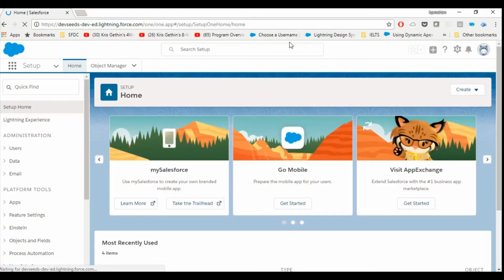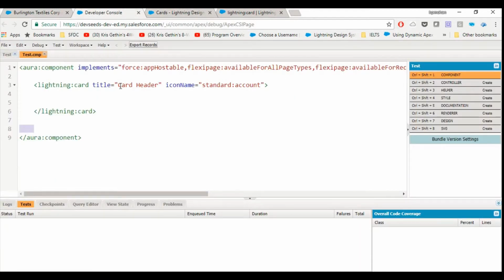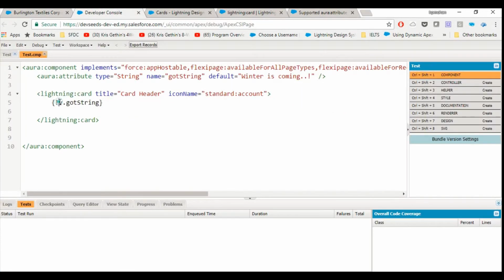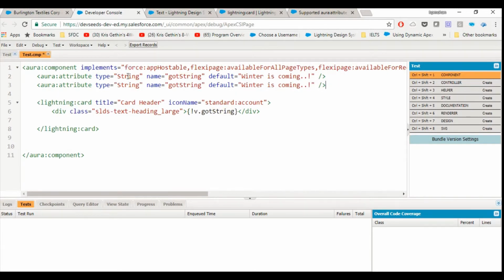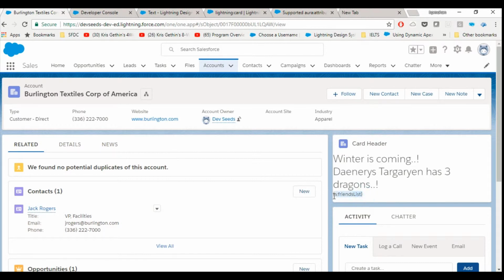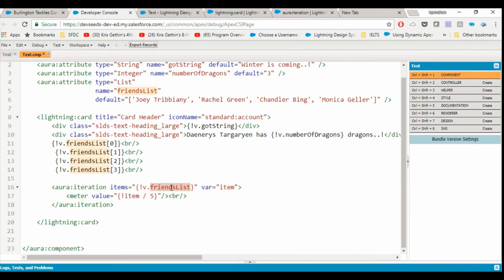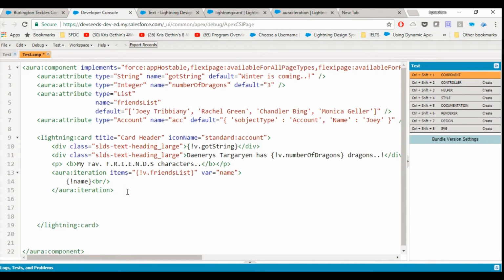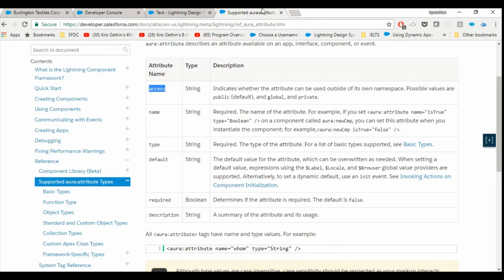Lightning Tutorial Part 2: Attributes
Attributes are the answer to store data temporary. In lightning component framework, we store the data inside component (say Browser Cache) itself to improve performance. In this video, we will be discussing how to
1. Create different types of attributes in lightning components
2.  Show attribute values in component
3. Kind-of- intro to Salesforce Lightning Design System and many more..